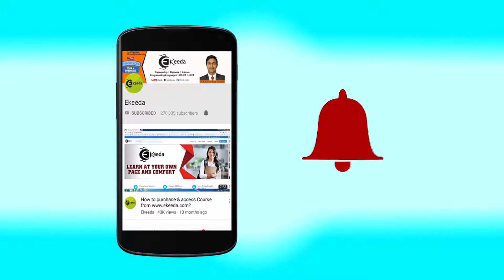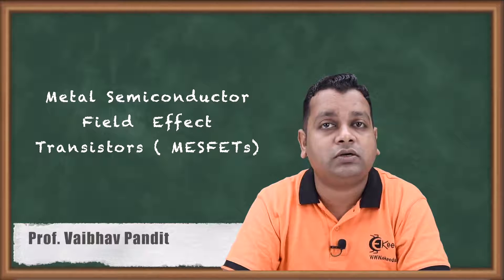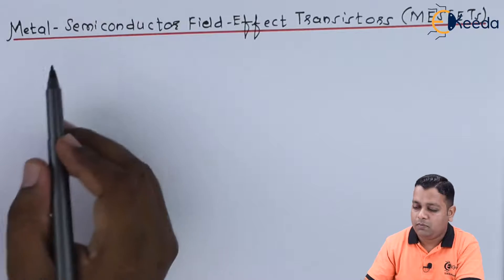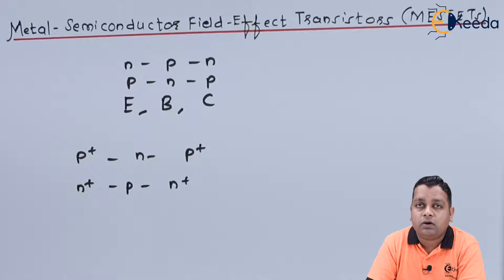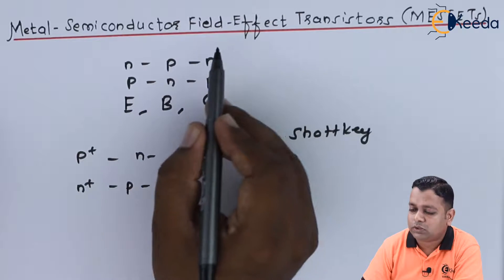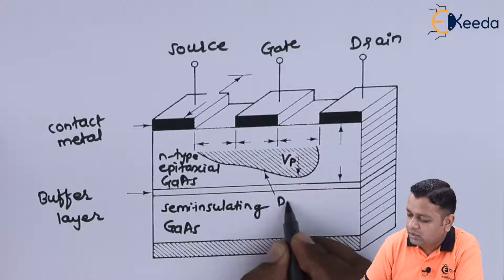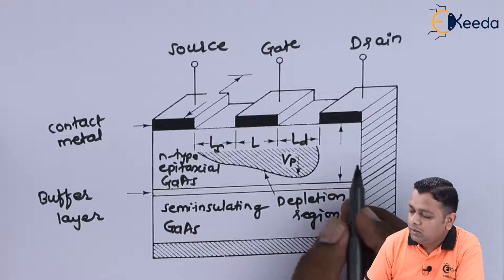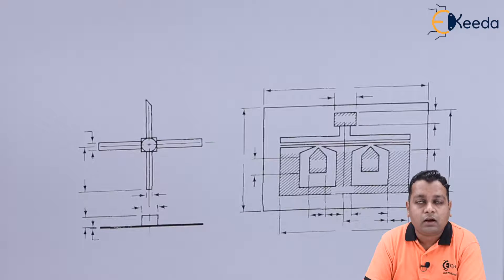Metal Semiconductor Field Effect Transistors MESFETs